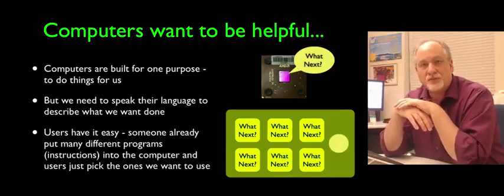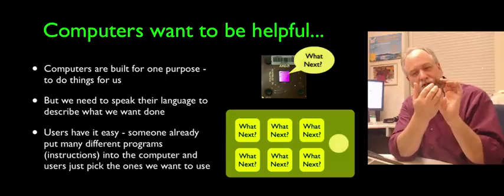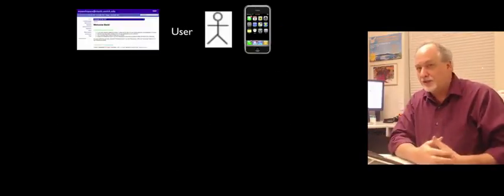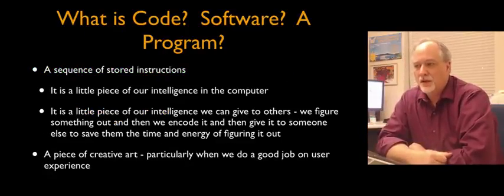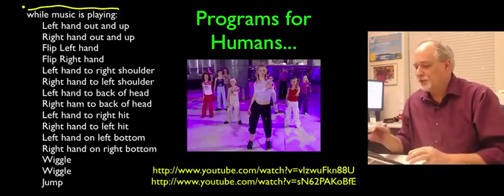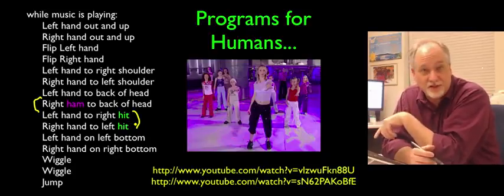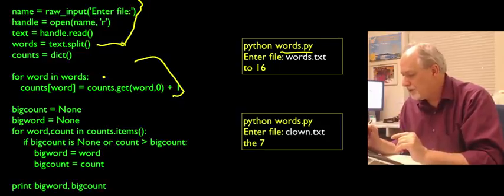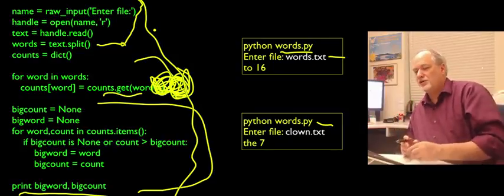2 2 Lecture 1 1 Why Program 12 19